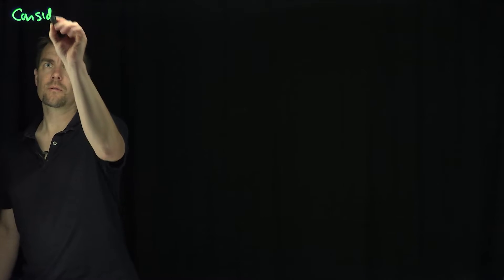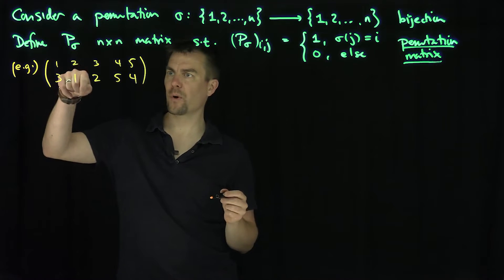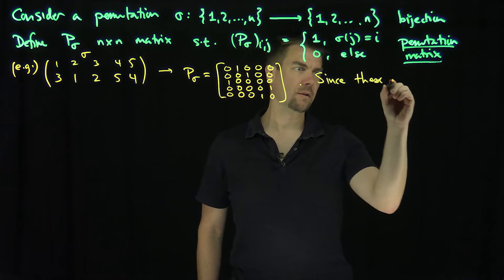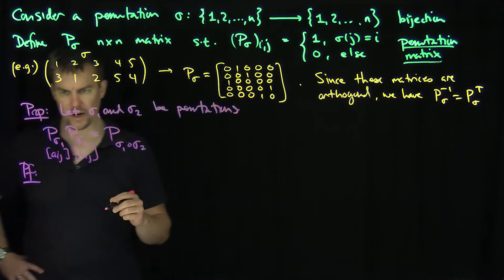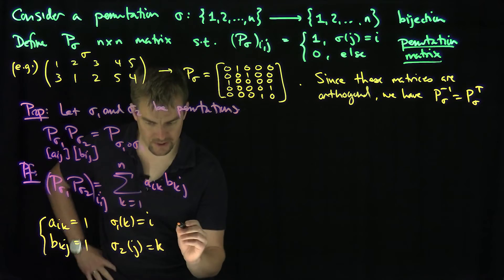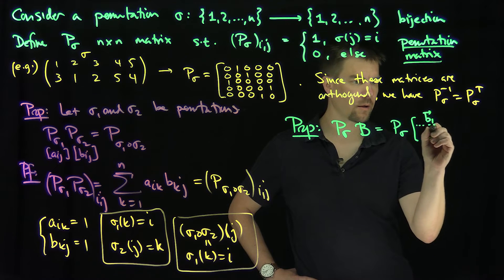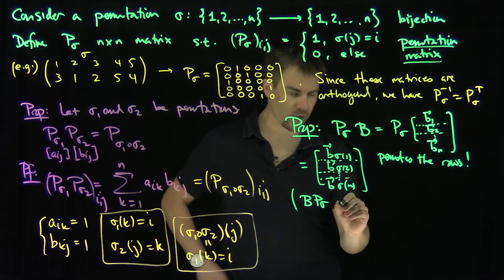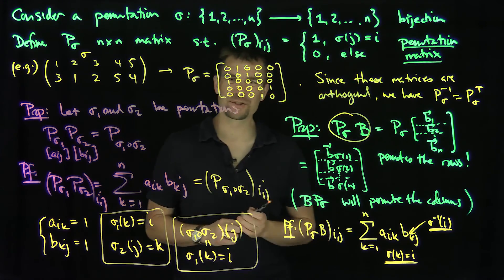Permutation Matrices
We discuss permutation matrices which are matrices which interchange two rows or two columns based on if you multiply on the right or the left respectively. These matrices are orthogonal and as such their inverse is their transpose.We show that matrix multiplication respects the composition law for the permutation group.